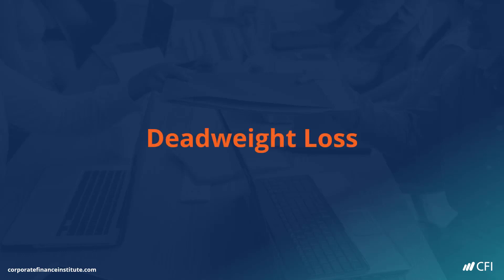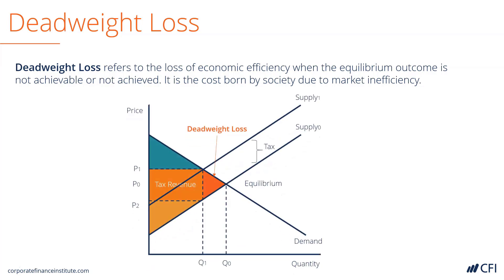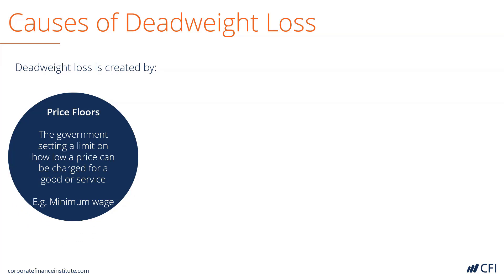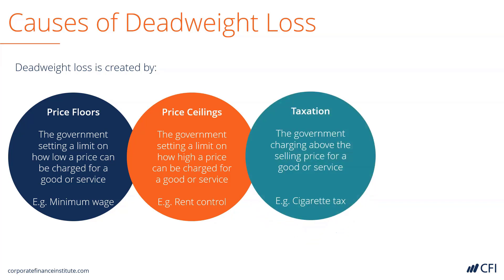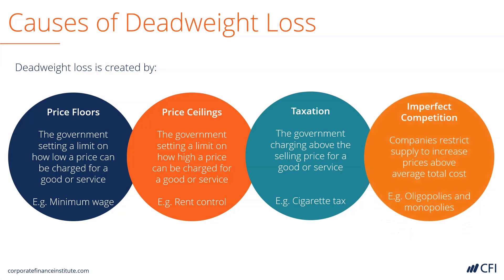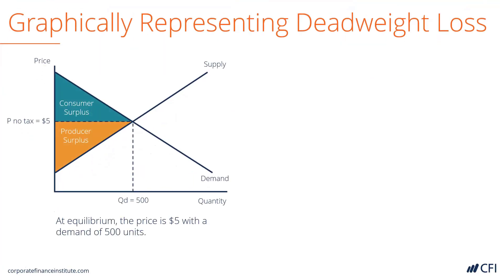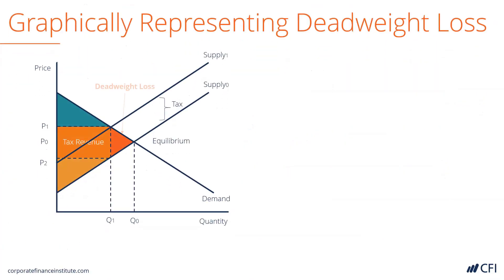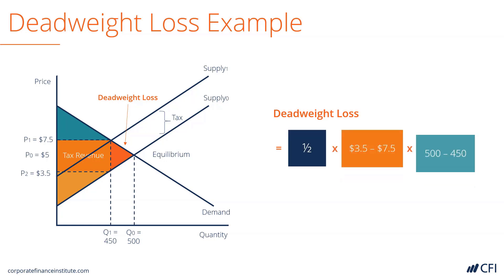How To Calculate Deadweight Loss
Deadweight loss refers to the loss of economic efficiency when the equilibrium outcome is not achievable or not achieved. In other words, it is the cost born by society due to market inefficiency.